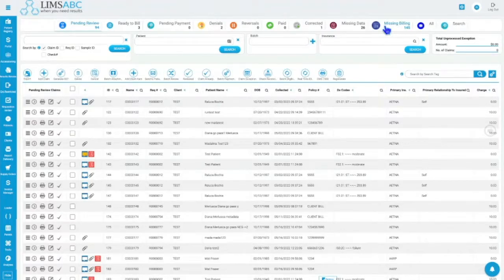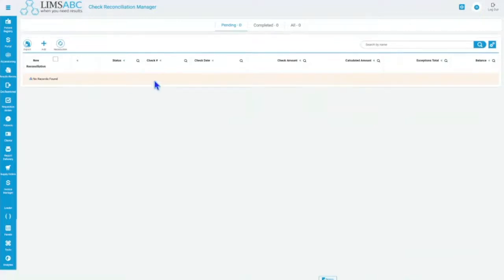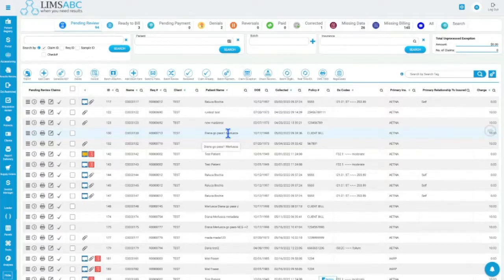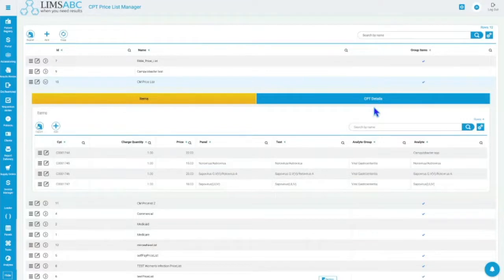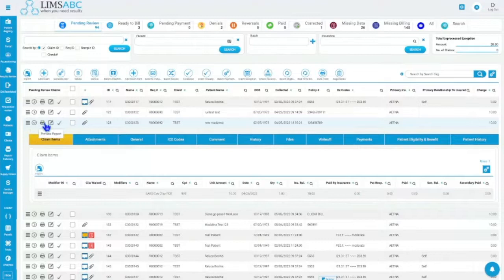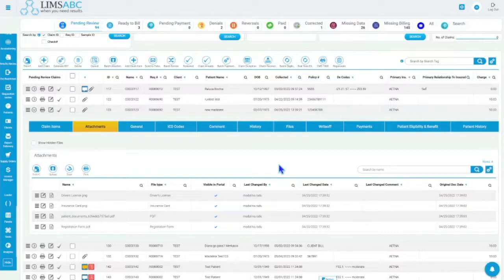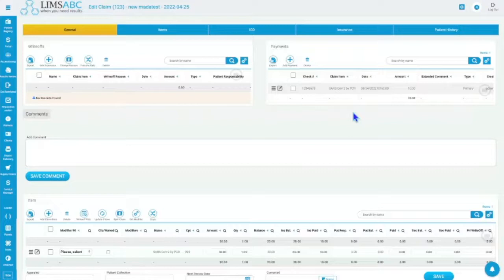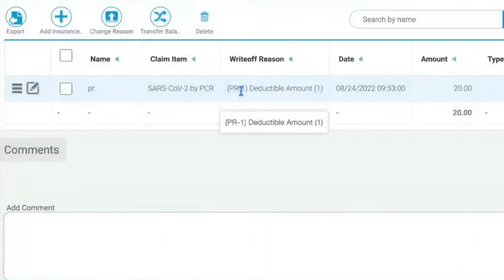Cloud LIS Billing Module Overview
LIMSABC Billing Module can help laboratories get going with their billing in a few days to avoid any cashflow issues.